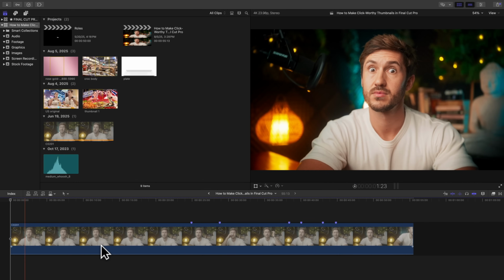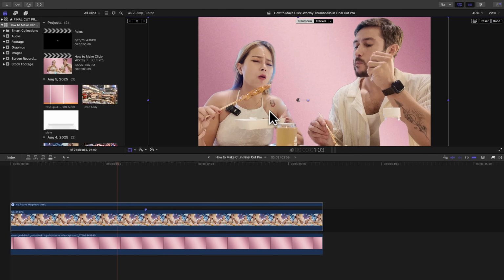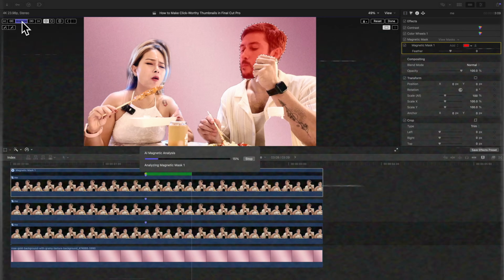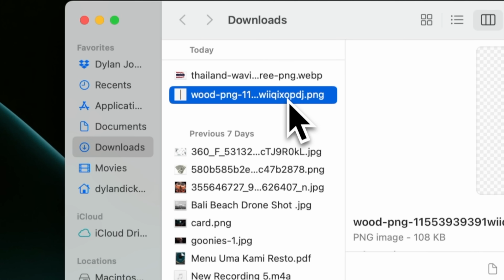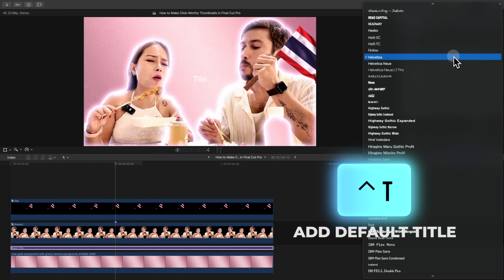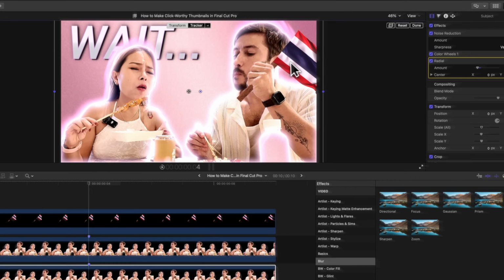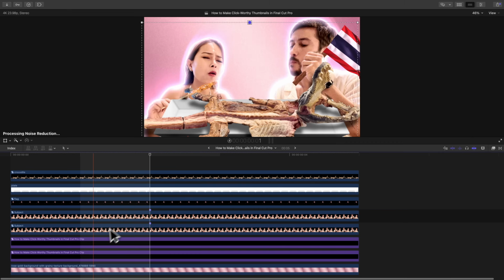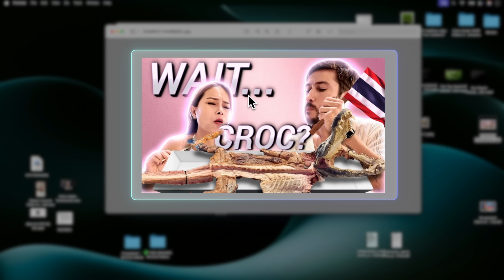How to Make Click-Worthy Thumbnails in Final Cut Pro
Creating clickable thumbnails in Final Cut Pro just got way easier. In this video, I’m showing you my exact thumbnail process, from holding a frame to cutting yourself out using the Magnetic Mask, color grading, adding glow, text, props, and even building in that shock factor that gets clicks.
This is the condensed version of a longer tutorial I originally made for members, but I wanted to take the extra time and make this version tighter and more accessible for everyone. If you want the full deep dive, you’ll find it in my channel membership. Whether you’re a beginner in Final Cut Pro or you’ve been editing for years, this walkthrough will show you how to create a custom YouTube thumbnail without needing Photoshop or Canva.

🧠 What You’ll Learn:
▪️ How to freeze a frame the right way using Hold Frame (Shift + H)
▪️ The Magnetic Mask as scissors
▪️How to build clean, minimal backgrounds in FCP
▪️ Why compound clips are essential after repositioning
▪️ Color correction make your subject pop
▪️ Subtle “Big Head” effect
▪️ Creating a glow effect with an awesome plugin and for free
▪️ Adding props to add a professional touch
▪️ Pro thumbnail tips + hidden tricks with gradients, outlines, and depth
▪️ A simple trick to make your text look like it’s behind objects
▪️ How to export & resize as a thumbnail for YouTube using Final Cut Pro

🌟 Picture in Picture plugin used for Glow Effect:

00:00 - Subscribe so my Mom will be proud of me
00:28 - Don’t take photos for your thumbnails
01:00 - The scissors of Final Cut Pro
01:36 - Add background with theme for your channel
02:06 - Crucial adjustment that amateurs don’t make
02:39 - Make your subject pop
03:18 - Big head look
04:09 - Noise reduction and sharpening
04:33 - GLOWWWWW
05:09 - Add in supporting elements, but not distracting!
05:53 - Help them fit your ‘scene’
06:07 - Create more depth
06:32 - Keep it simple
07:14 - Add in your title
07:29 - Gradient trick
08:03 - Compound clip trick for more shadow
08:28 - Outer glow (no plugins)
09:16 - Add in a standout feature of the thumbnail
09:53 - Supporting elements help out a lot!
10:35 - Don’t forget to do this!
10:49 - More shadow to help it stand out
11:03 - Depth to make the thumbnail more ‘3D’
11:38 - Exporting correctly
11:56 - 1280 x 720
12:20 - You’re the best! Thanks for watching :)